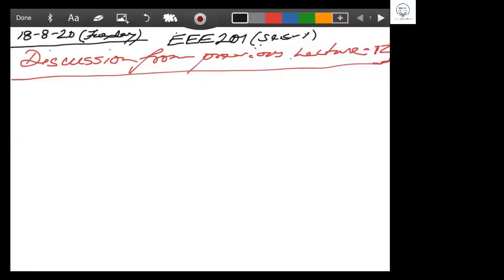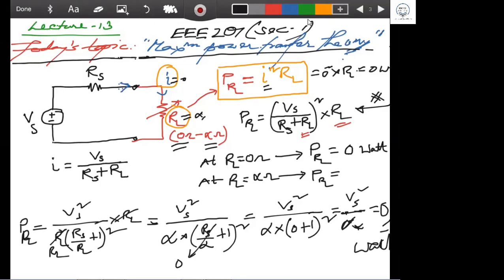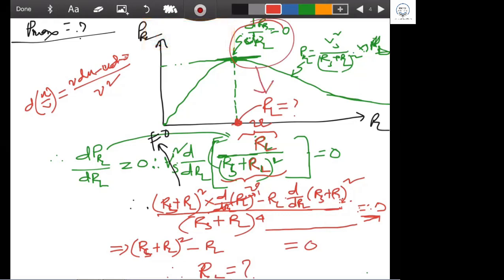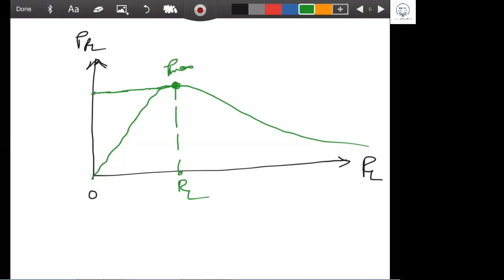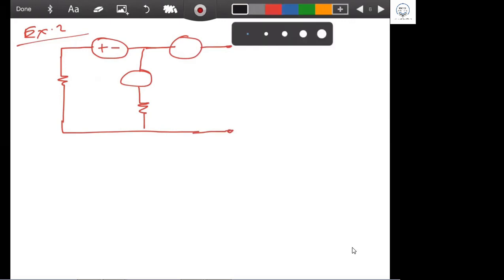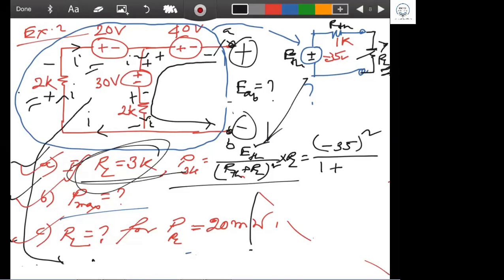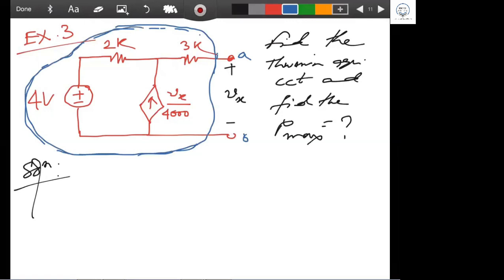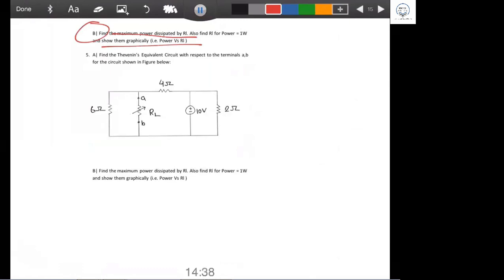15 0 EEE201 Lecture 13 Video f